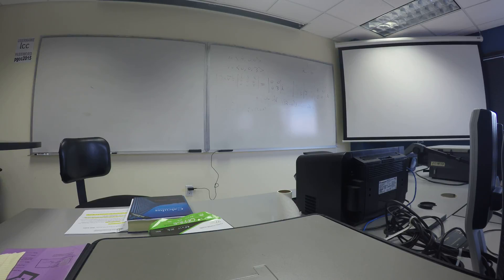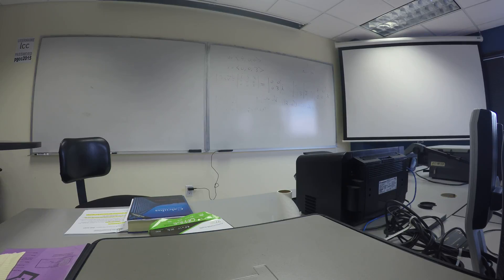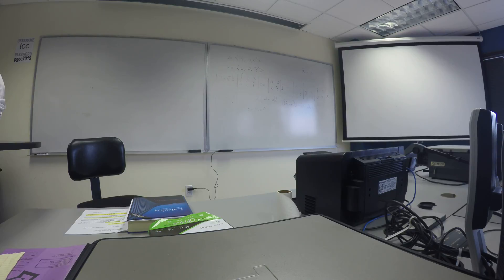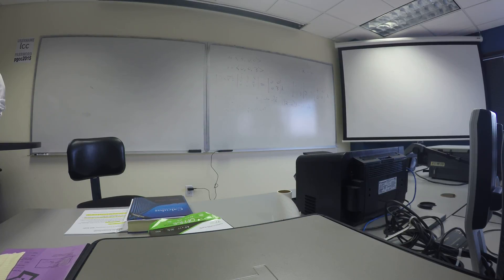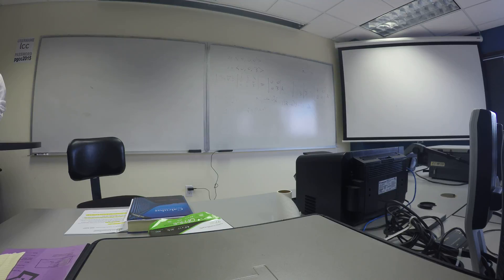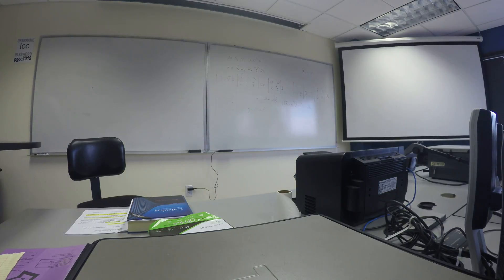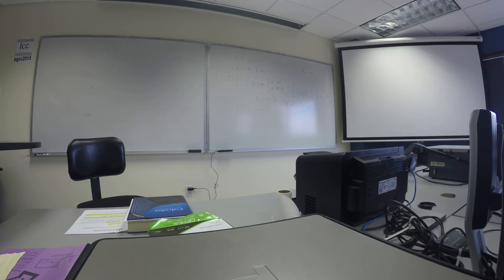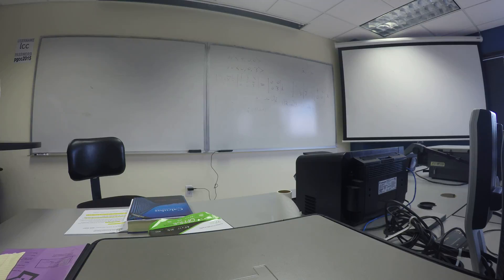Part 1 Day 3 Lecture Calculus One GoPro Hero 4 Black Edition 4K